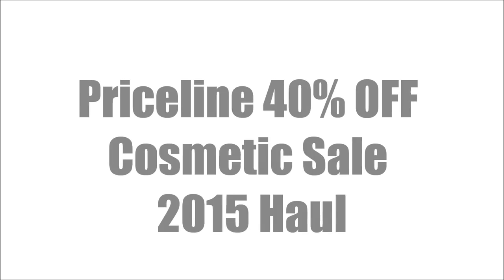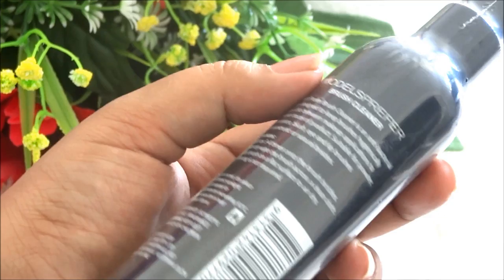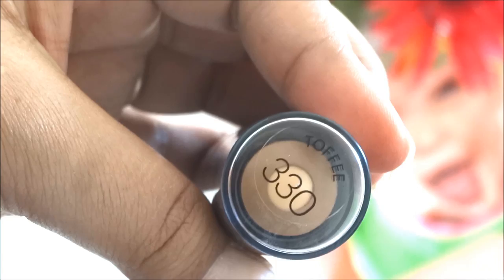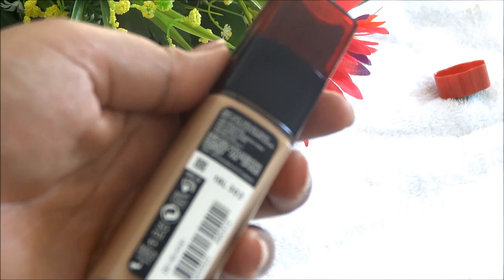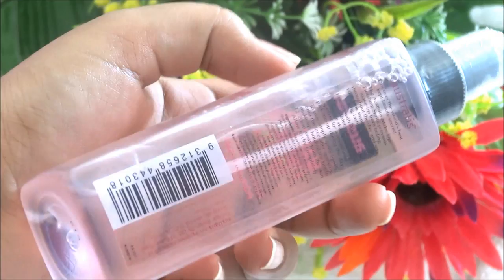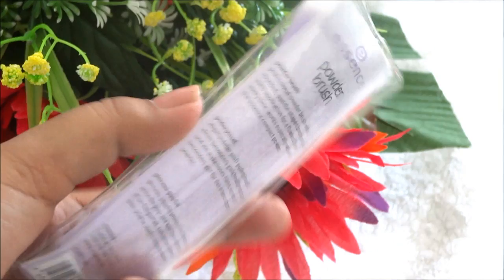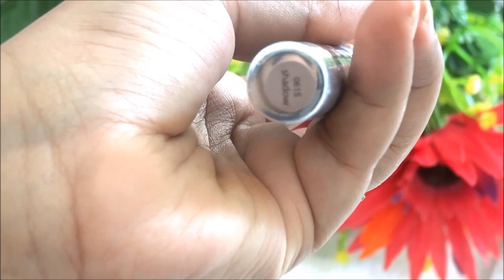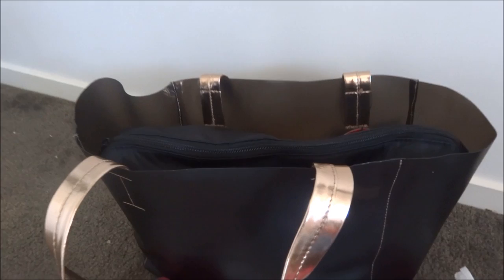Priceline Makeup Haul |40% Off Cosmetics / MakeUp Sale 2015 | Huge Haul worth $300 | HennaAndNailArt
Hi, I bought all this makeup on November 18, 2015 from Priceline Pharmacy Australia. It was a 40% off huge sale for two days i.e November 18th and 19th. I spent $289 on all these items so I got a free skincare goodie bag too which is valued at $300 so an unboxing/opening video is coming up on that too. And yeah, I went for a round 2 on 19th as well so a part 2 will be up soon as well. Comment below to let me know if you want to watch that and also tell me that which products did you buy and which products you want to see a review on.

Don't forget to subscribe to my channel for latest henna designs, bridal Mehndi designs, Arabian henna designs, Rajasthani henna designs, Indian Mehndi, Pakistani bridal henna designs , heavy henna designs , henna tattoo design tutorials and beginner friendly designs. You will also find tips and tricks of henna / mehndi art like how to make henna cone, how to fill henna paste into the cone, how to seal/ secure henna cone, how to make henna paste at home and how to get a dark henna stain.

Apart from henna/Mehndi videos I also do makeup, skincare, hair styles, DIYs, Haircare, relationship advise and product review videos. My channel is the perfect place for all the lovely ladies to hang around and learn some awesome stuff and have fun at the same time.

I put in a lot of effort to help my sisters with the help of my videos. Also don,t forget to give this a thumbs up if you liked it because that's how I will know that you did like it actually.

Thanks,
Ritu
XoXo